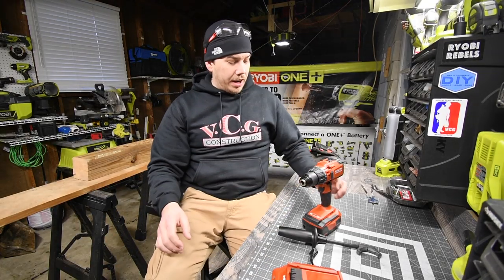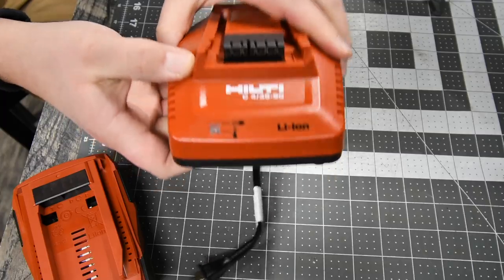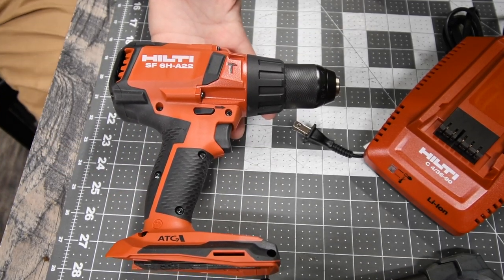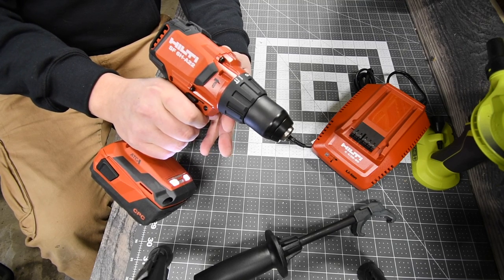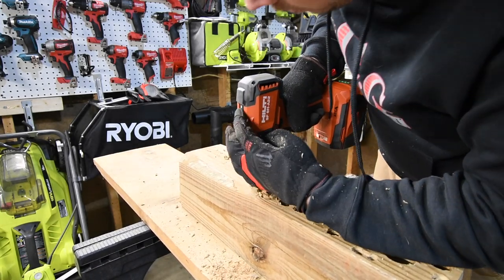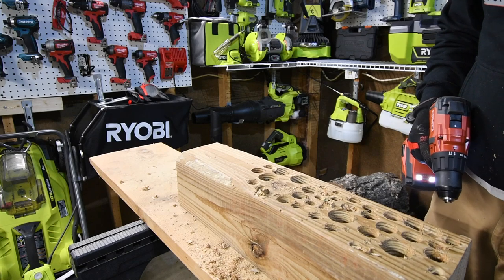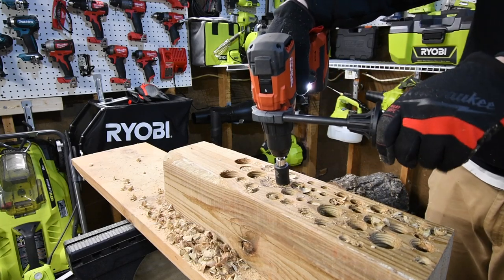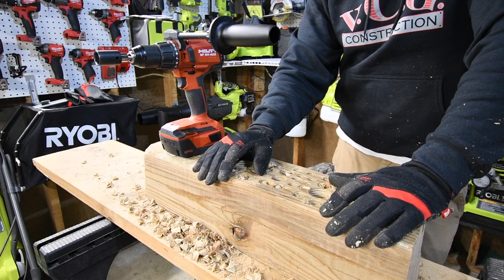NEW!!! Brushless 22v HILTI Hammer drill/TEST